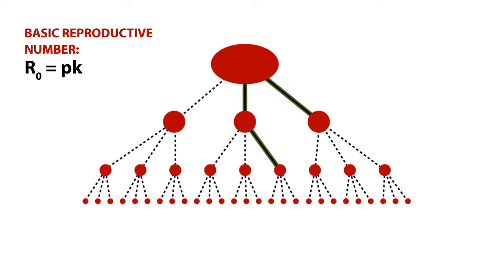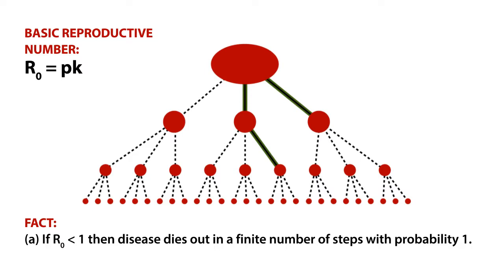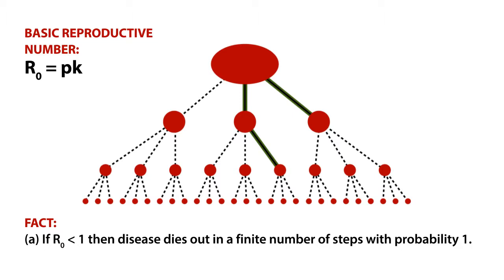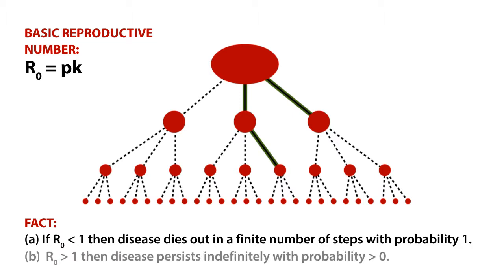INFO2040X mod6 kleinberg epidemics and the branching process model v1